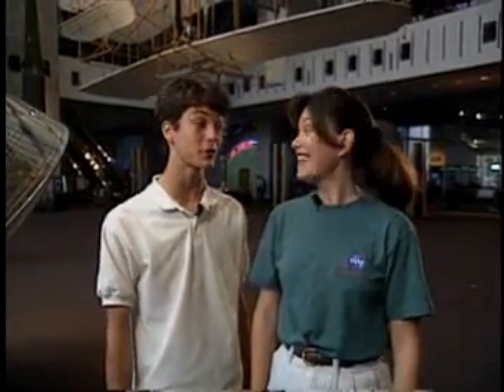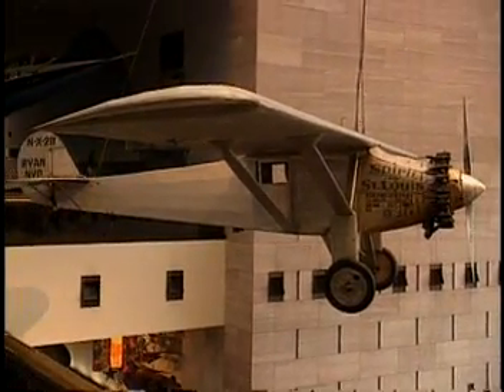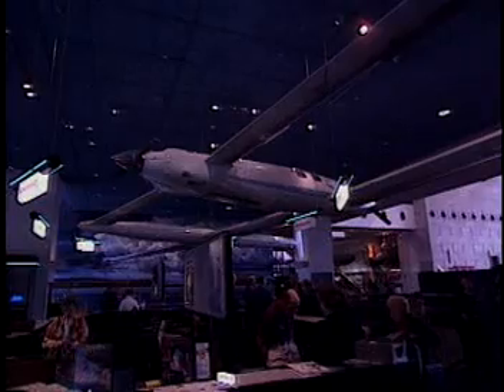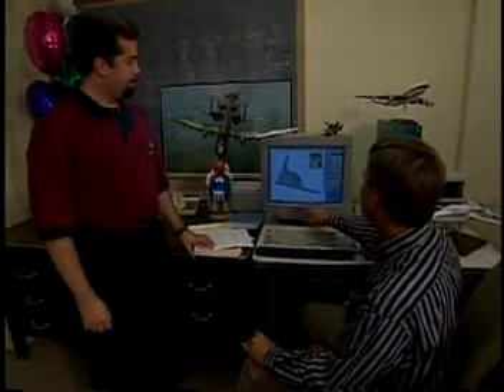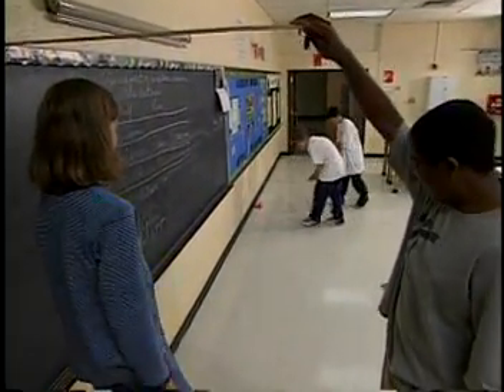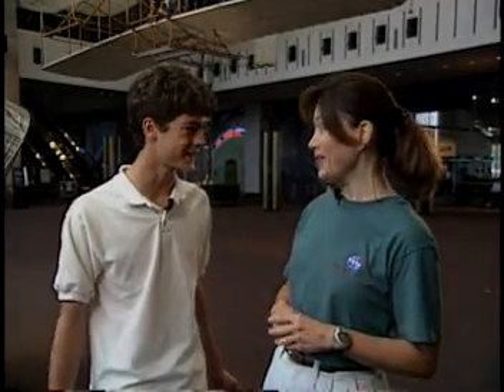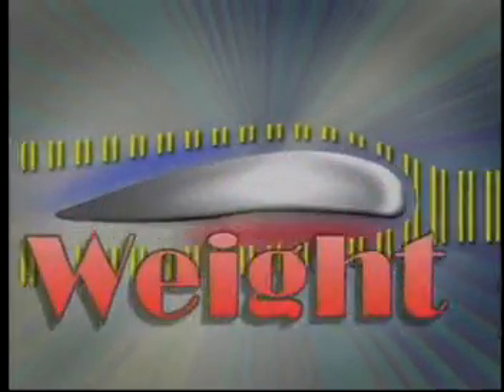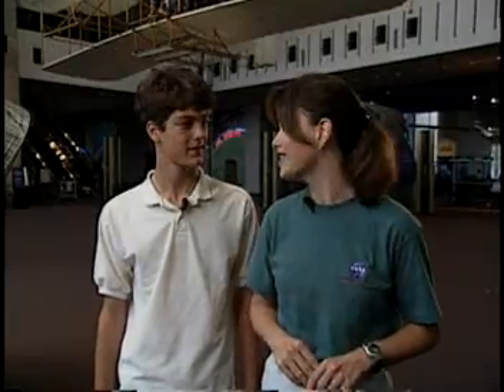Forces of Flight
NASA Connect segment explainging the fundamentals of flight and the science behind it.